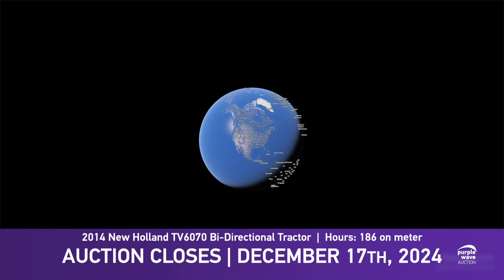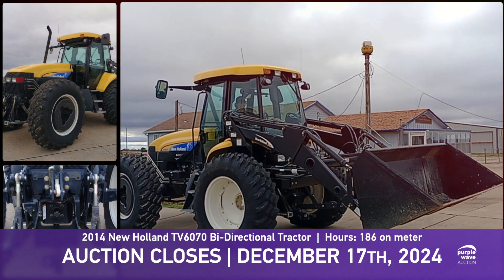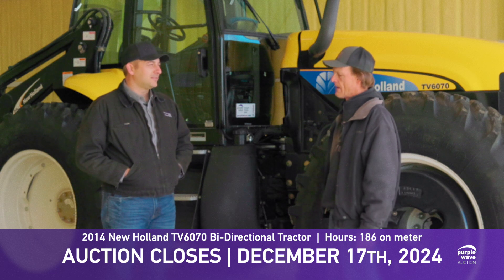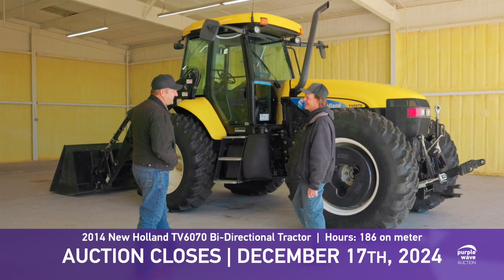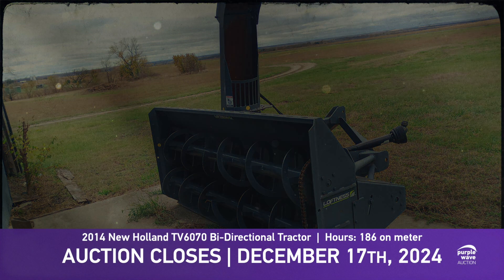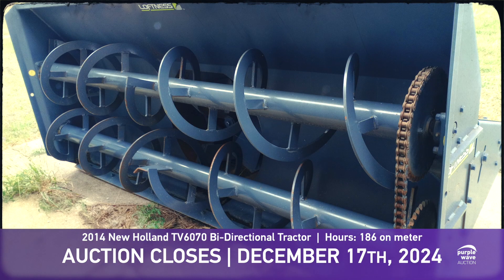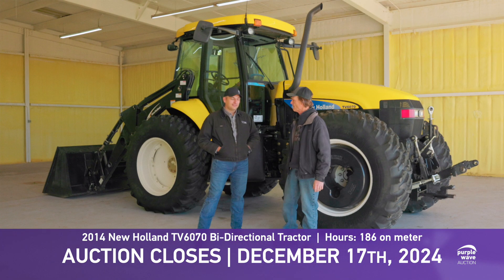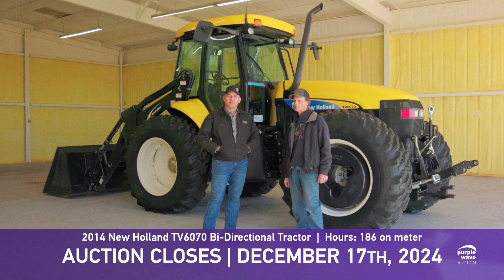Low Hour 2014 New Holland TV6070 in Eureka, KS - Purple Wave Auction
Looking for a standout piece of equipment? This 2014 New Holland TV6070, located in Eureka, KS, has just 186 hours and endless potential. Auction ends December 17—bid online today!

Purple Wave is the easiest, most straightforward way to buy and sell equipment.

To register follow these simple steps:

► Click on the “register” button
► Fill out the form with your information
► Check your email, click the link to verify your account

• PURPLE WAVE is a full-service auction company that provides personalized service to every buyer and seller.

• SPECIALIZING in the sale of ag, construction  and fleet equipment through no-reserve online auctions.

• PROVIDING the easiest and most straightforward way to buy and sell equipment quickly and efficiently.

• PARTNERING with sellers by marketing their assets, creating professional listings, and collecting payments.